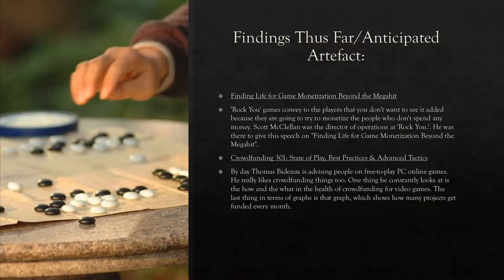Assignment 2 Oral Presentation 1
Philip Buadromo s3851093